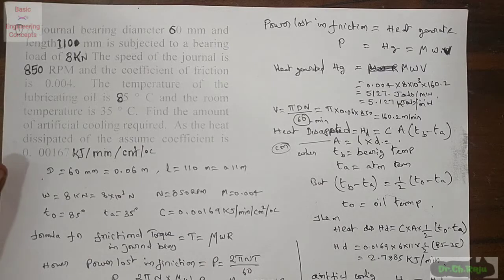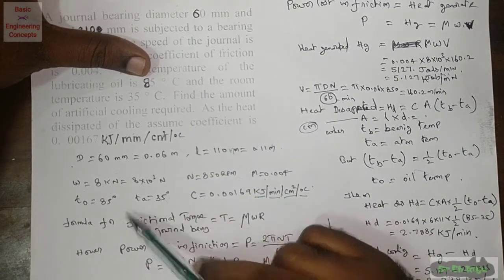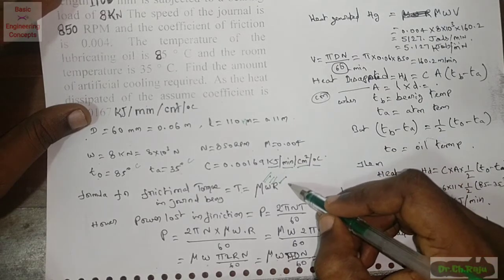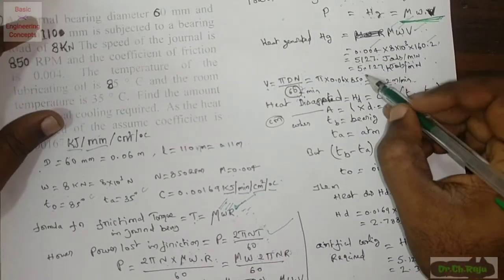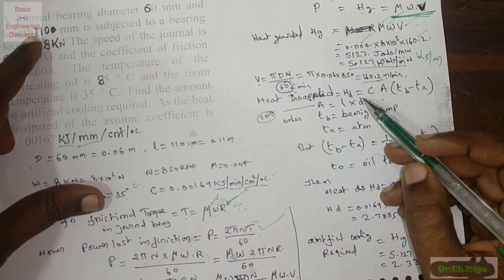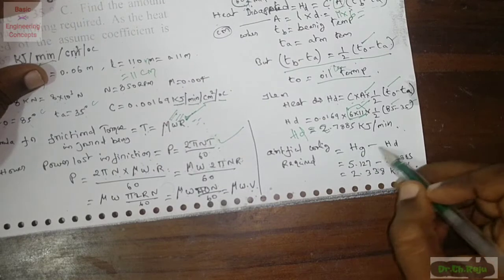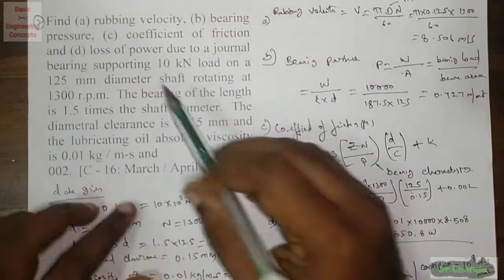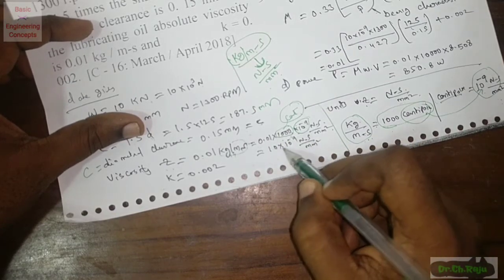Design of Journal Bearings- Simple Problems